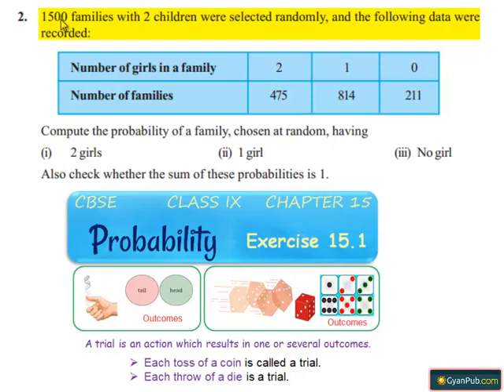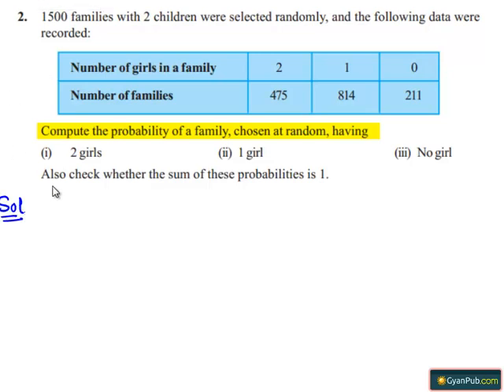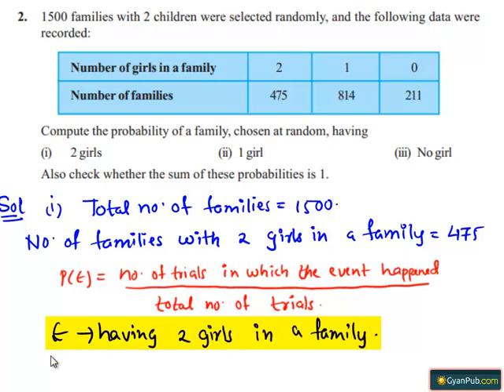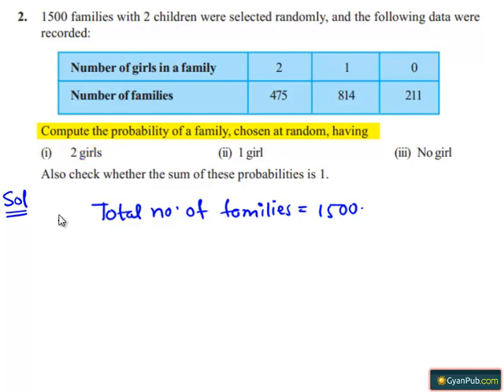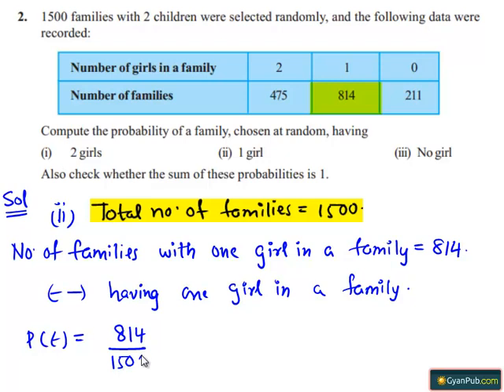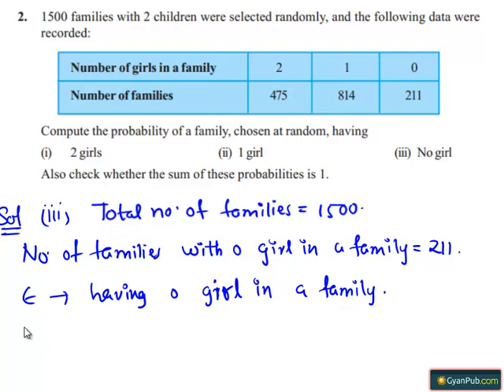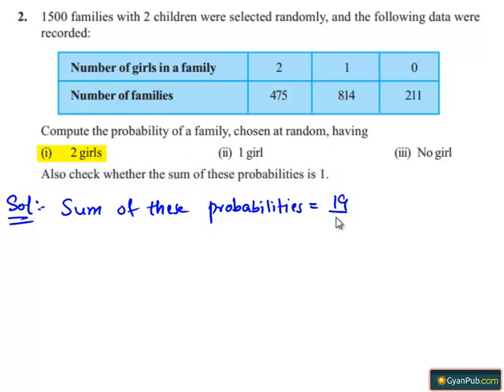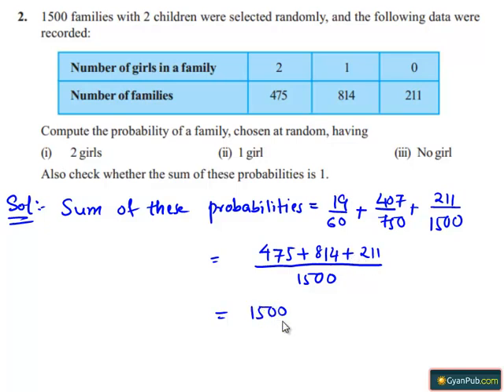NCERT Solutions for Class 9 Maths Chapter 15 Probability Ex 15.1 Q2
Phani CBSE
Scoop it! LearnCBSE.in